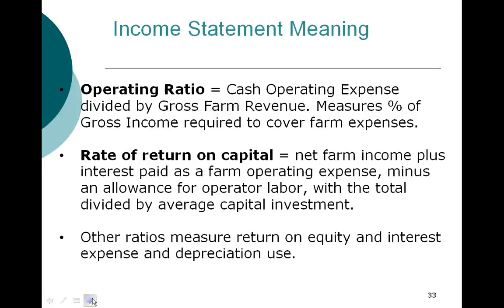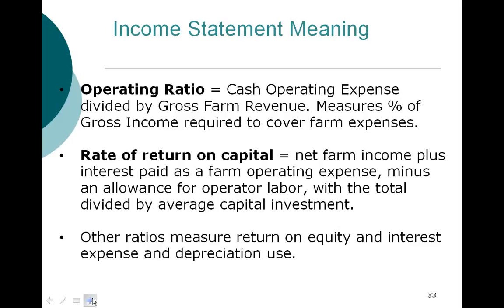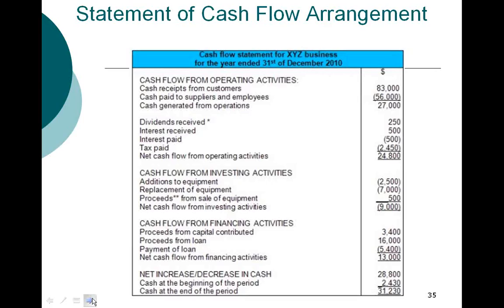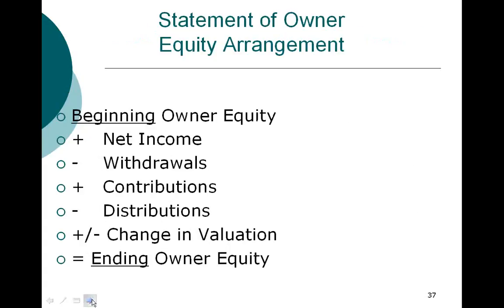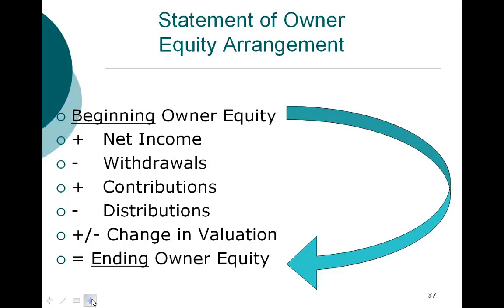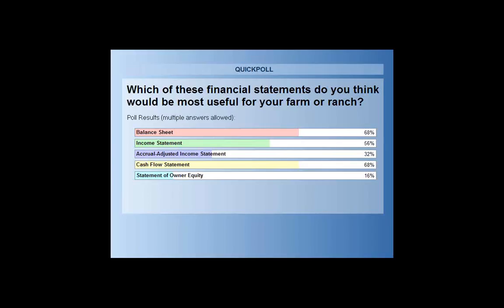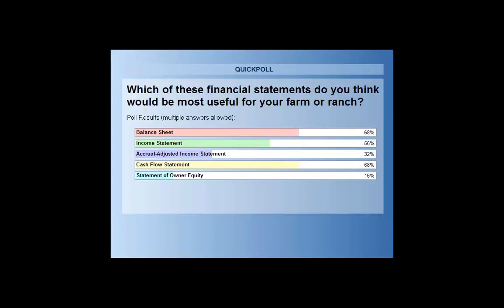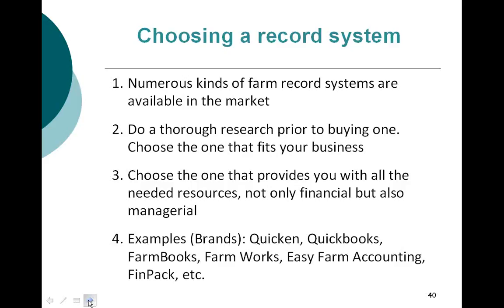Week 2 Financial Planning 05